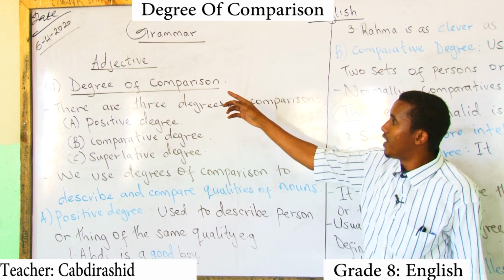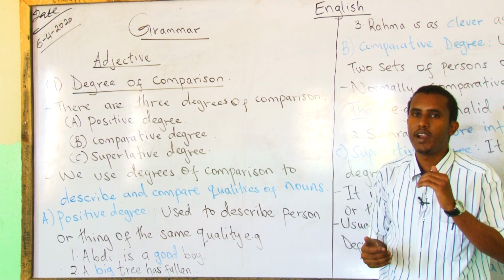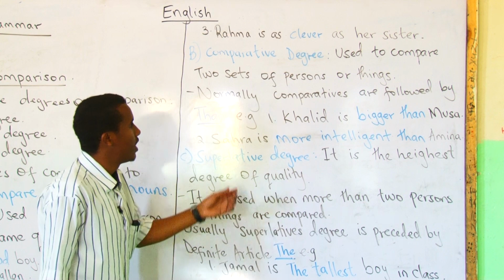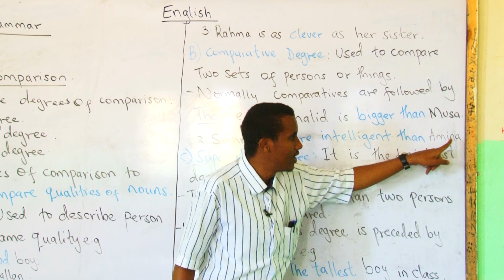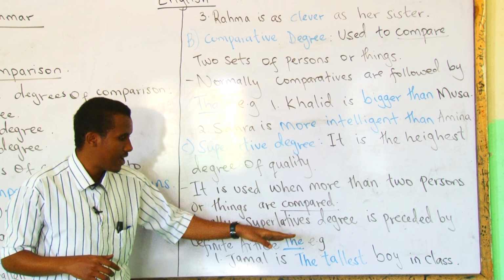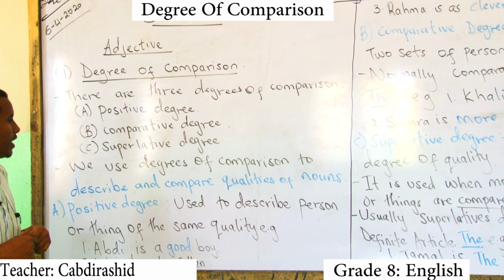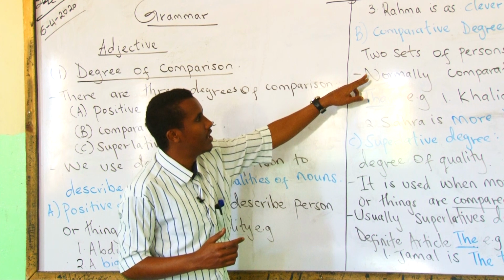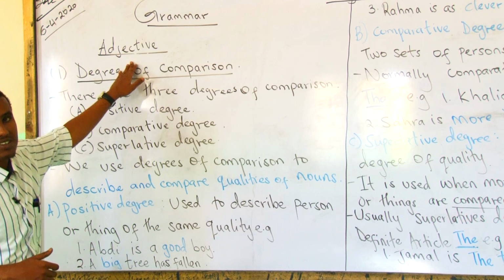|IRSHAAD SCHOOL| Grade 8 English 7.4.2020